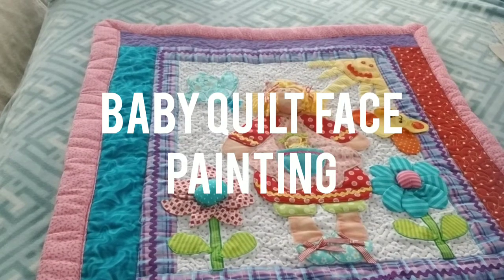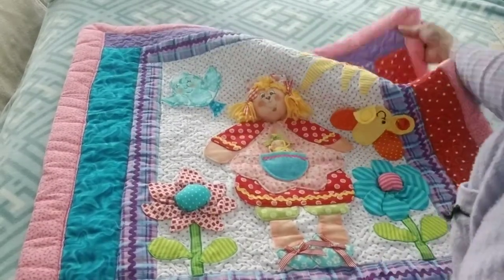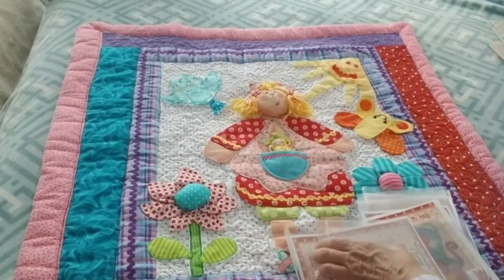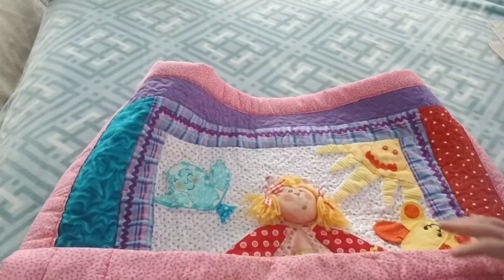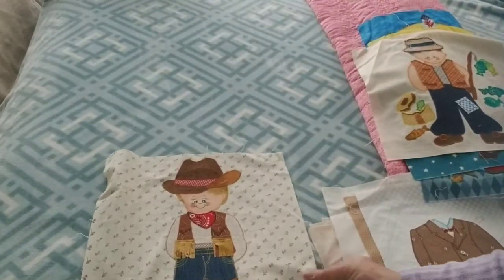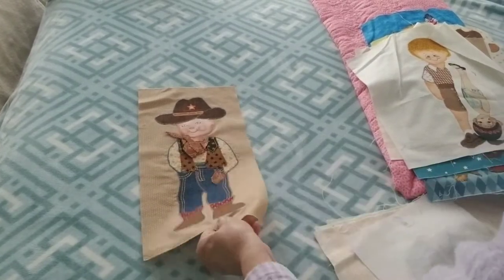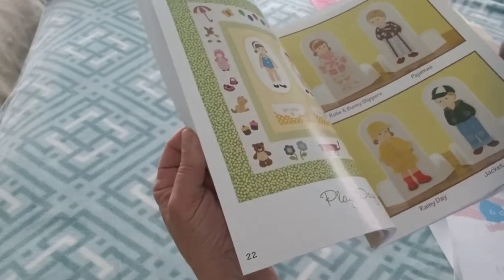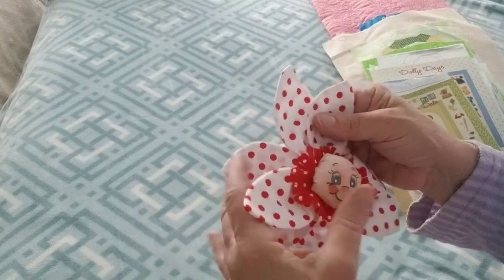Baby Quilt Face Painting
How I do my Faces in Quilting